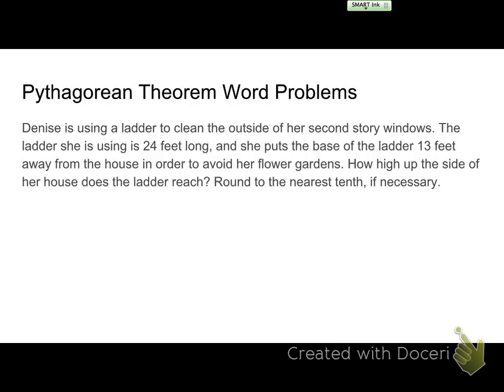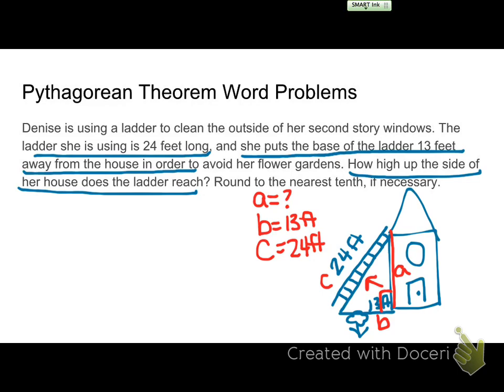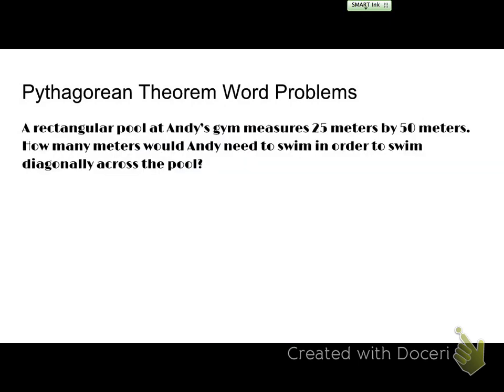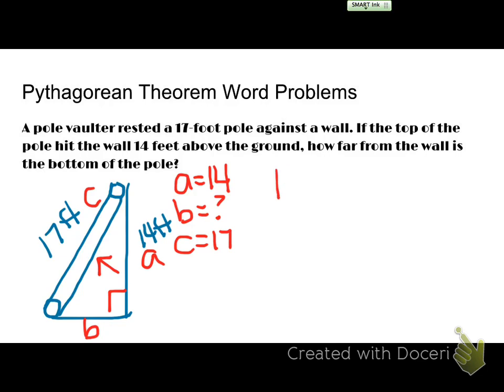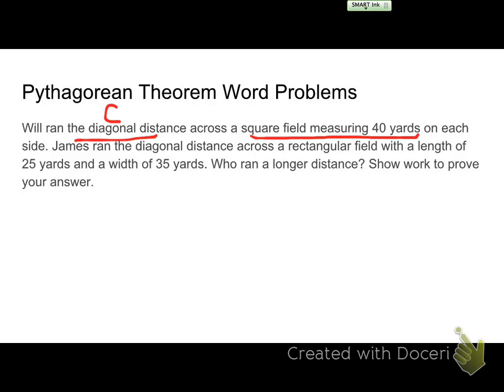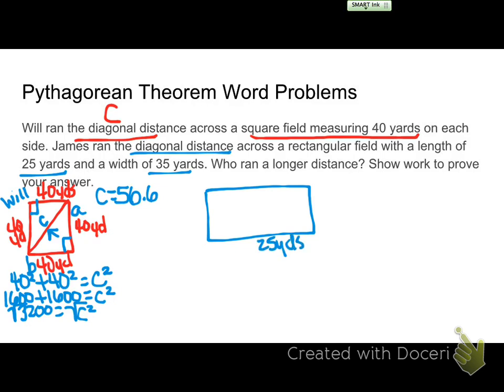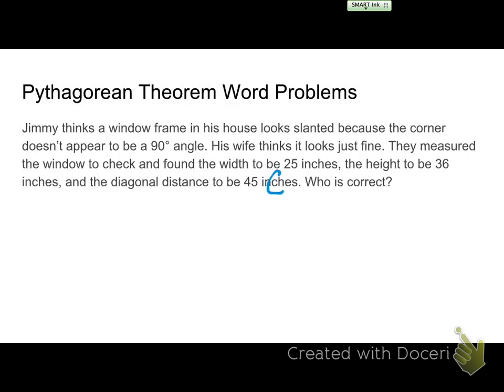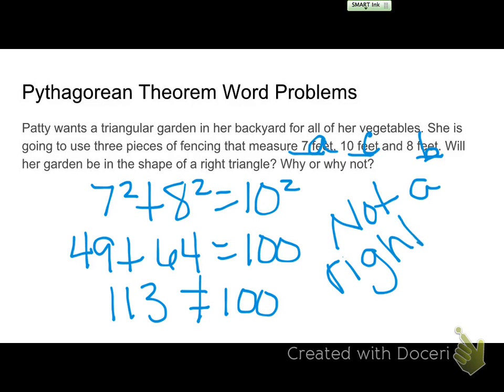PT Word Problems